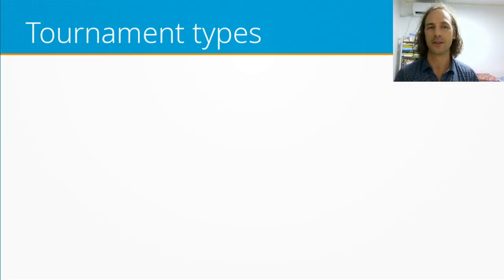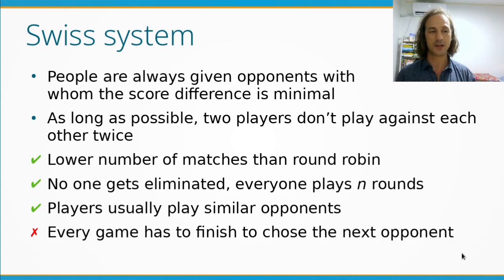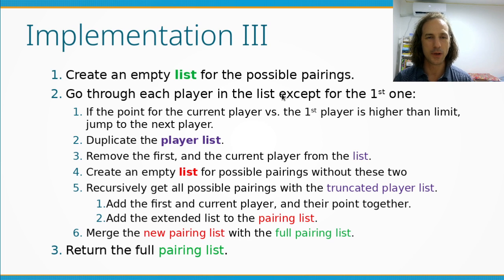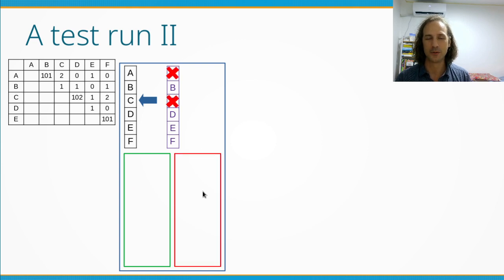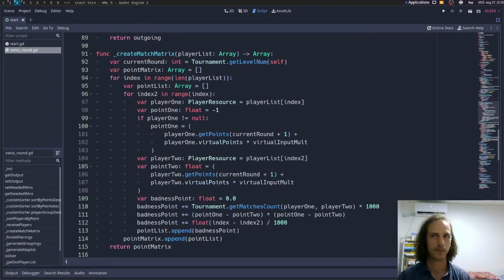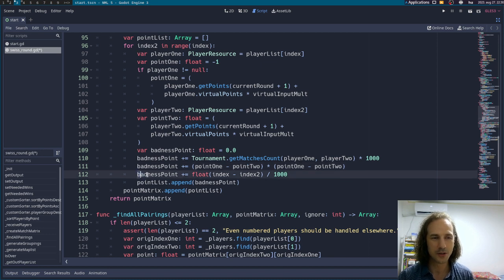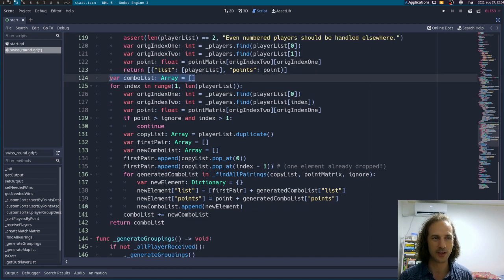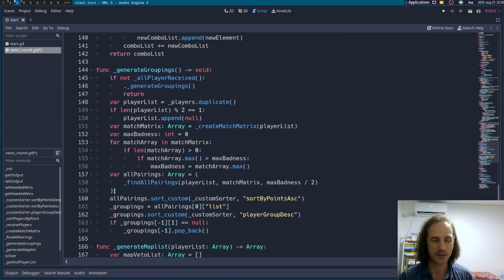Implementing the Swiss tournament system in Godot (or any language, really)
Today's tutorial gives a deep dive into the Swiss style tournament organizing, and demonstrate a relatively simple implementation for finding players their next opponents in GDscriot of the Godot engine.

Timestamps:
3:01 The Swiss system
5:30 Implementation in natural language
11:43 Step-by-step example
17:06 Godot gdscript code